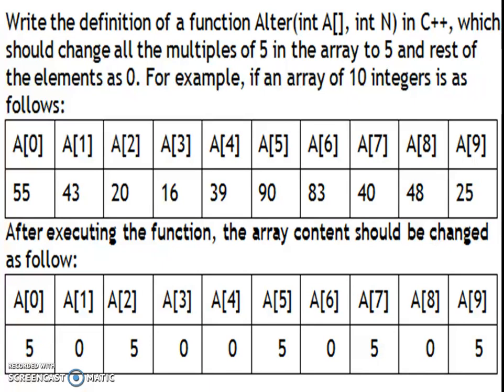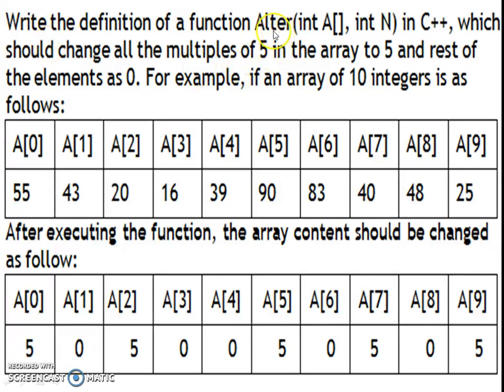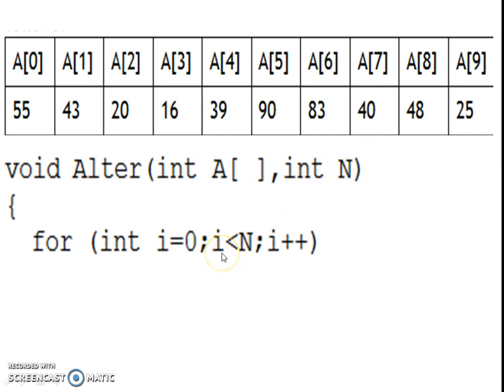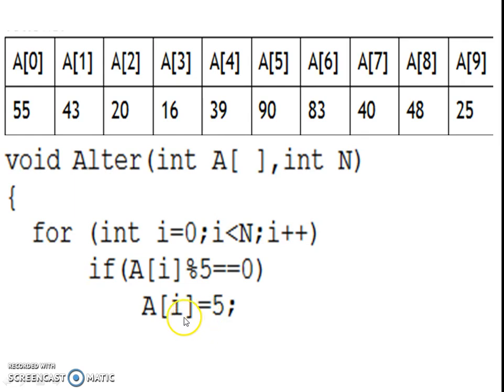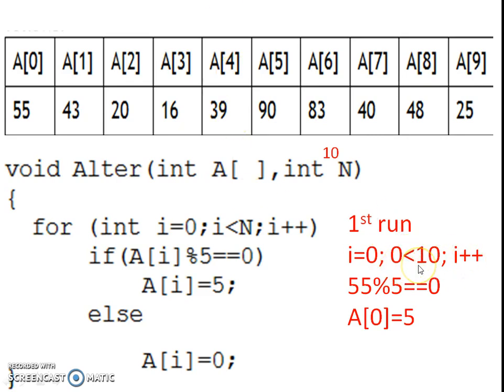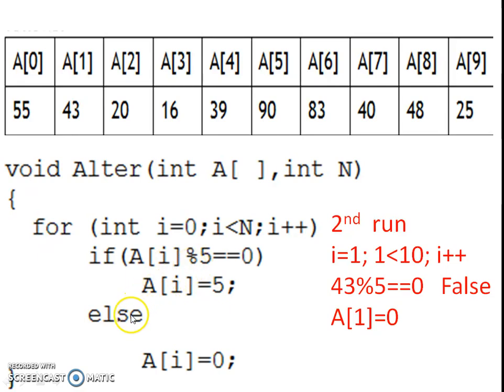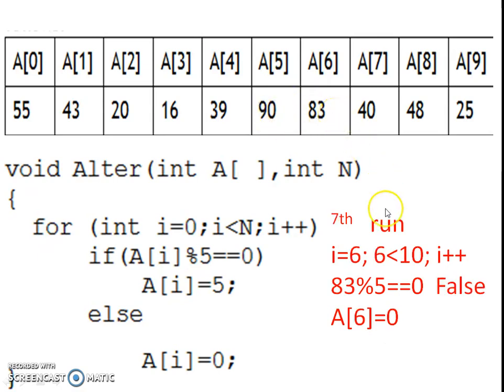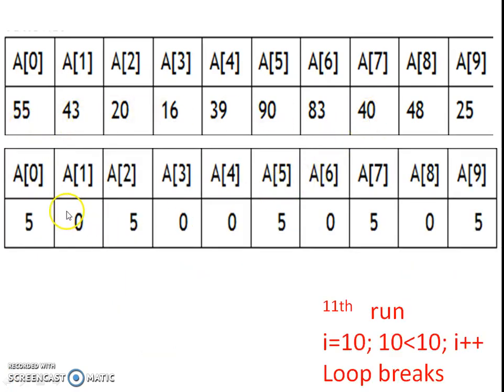Array in c++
How to write array program in c++, How to solve array based questions